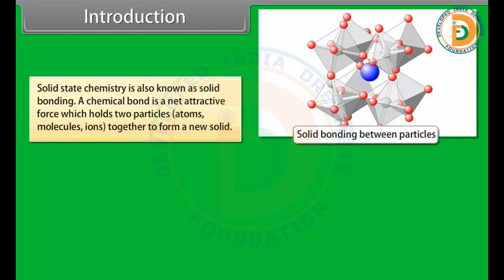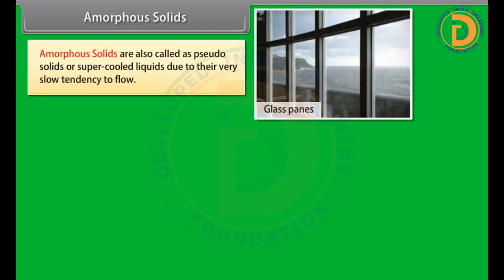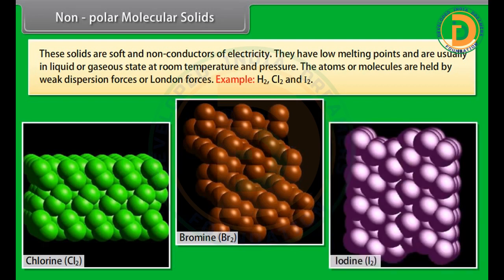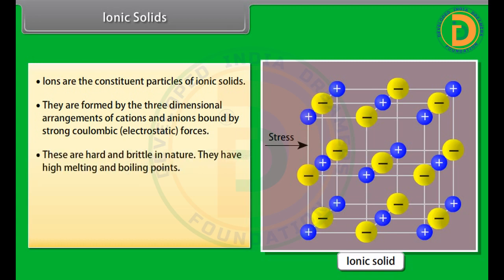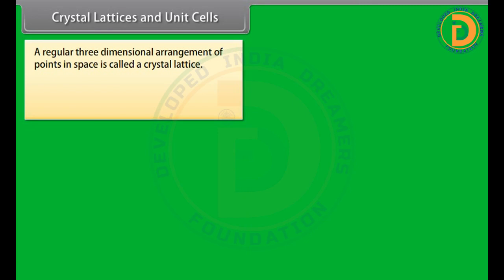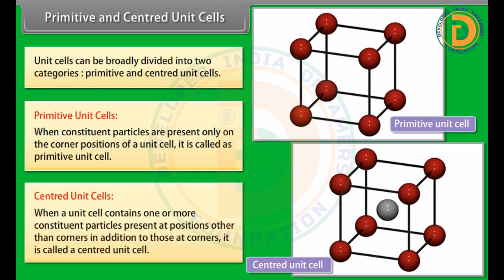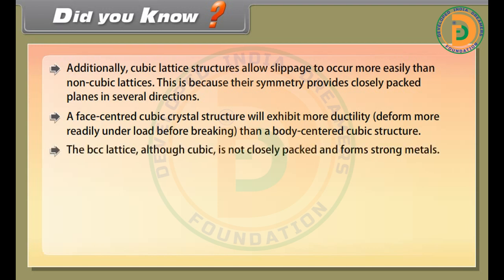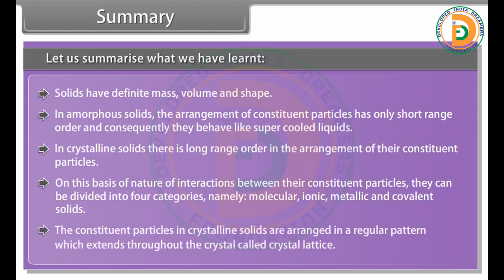Class 12th EM CHEMISTRY Solid State I